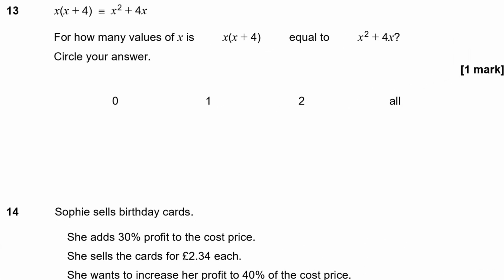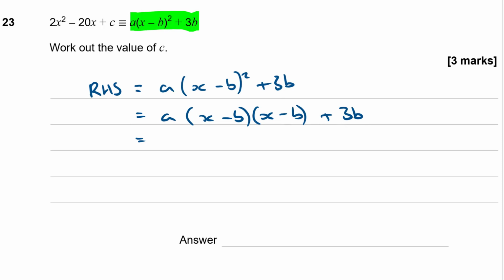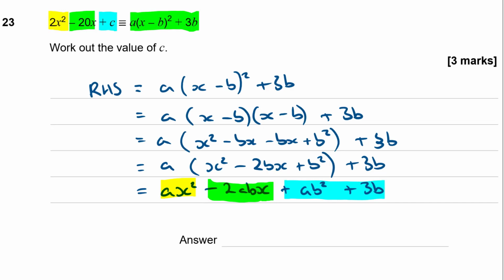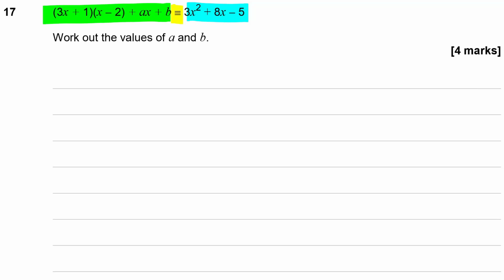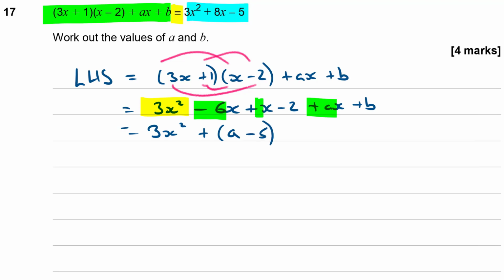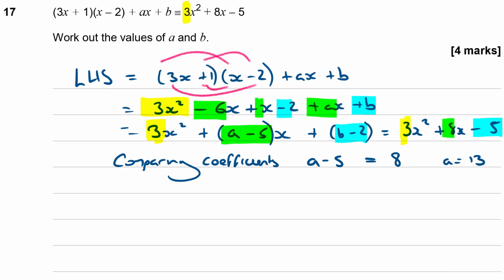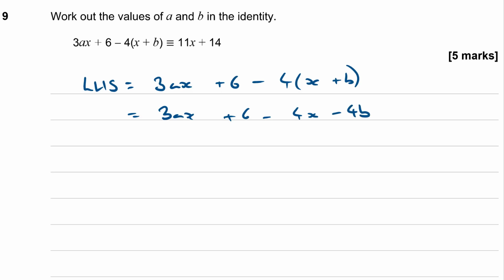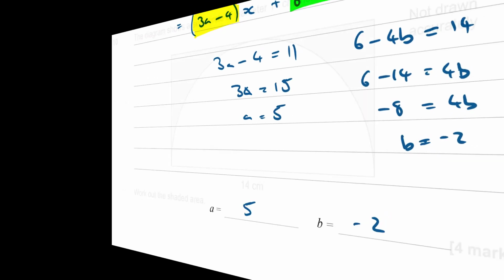Identities - GCSE Maths Exam Questions Compilation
Identities GCSE Maths Revision topic.  Past paper exam questions and solutions for GCSE Maths (8300) Higher Tier.  these compilations are most helpful in the last few weeks of your preparation and give a great overview of the topic and the range of questions you might expect to face.